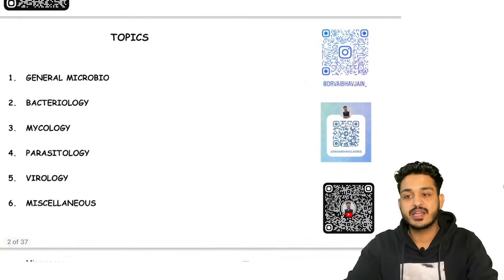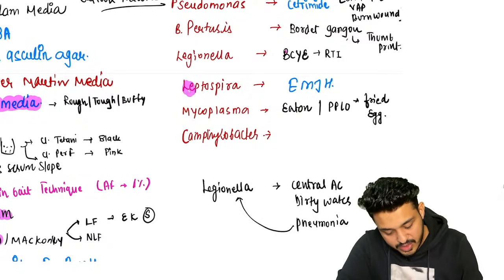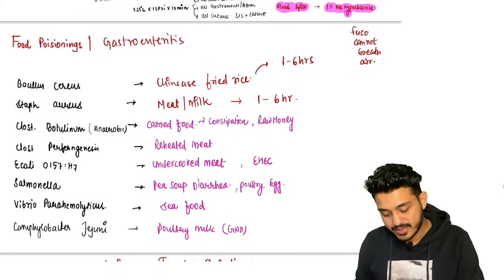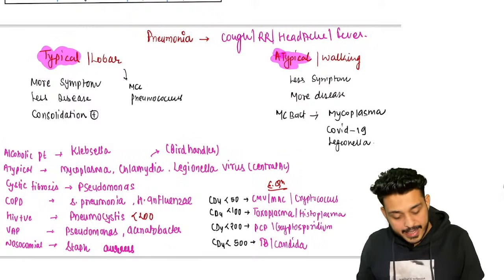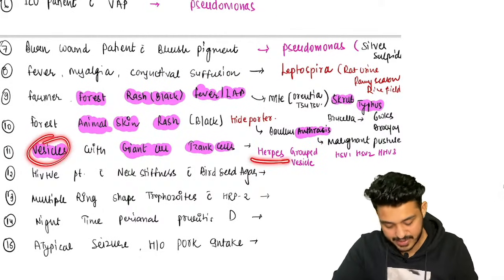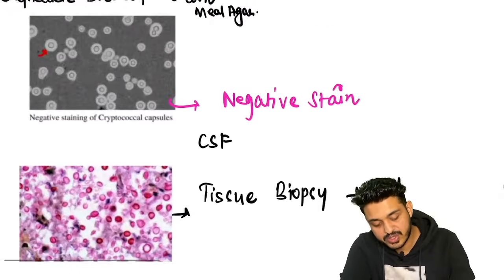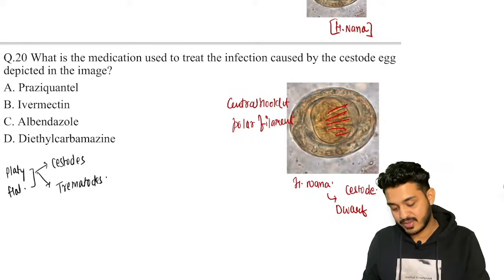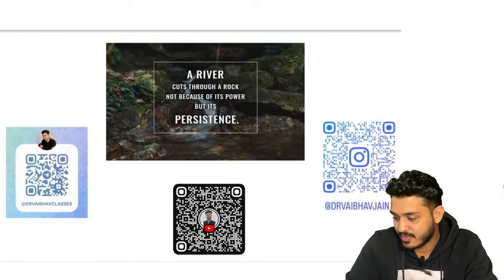MAHA Revision Microbiology By Dr. Vaibhav Jain